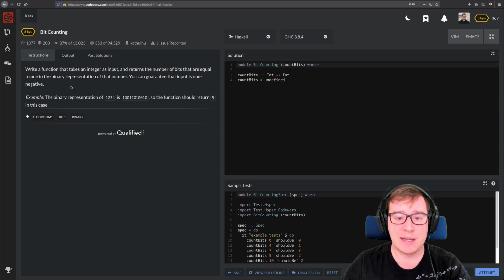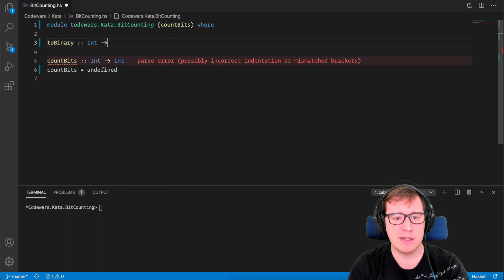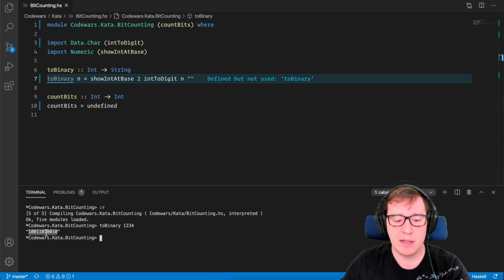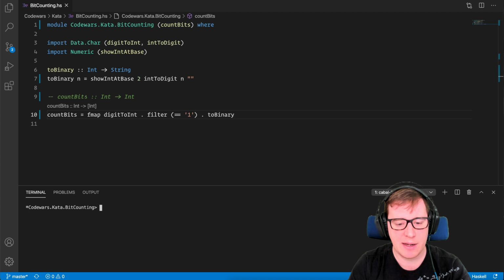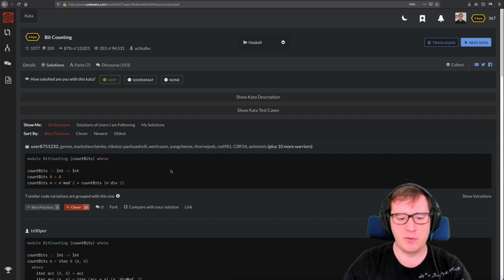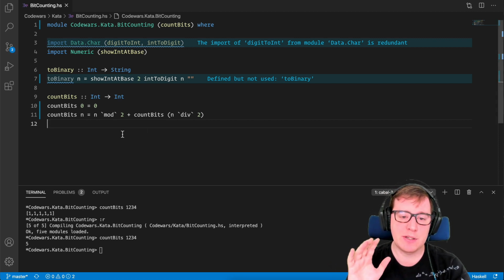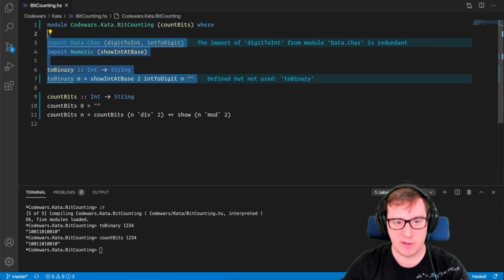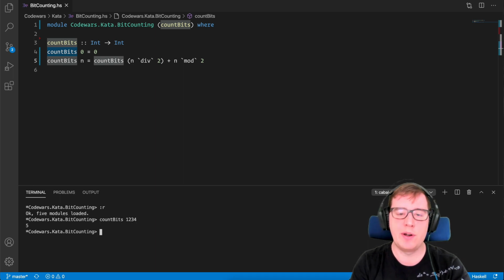Counting Bits with Haskell (The Bad and the Good Way™️)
Another Haskell video!

This time solving another code wars kata in Haskell about counting bits, with the ugly solution first and later the proper one ;)

Please if you want to contribute somehow to the creation of more educative content like this, consider supporting me on GitHub Sponsors